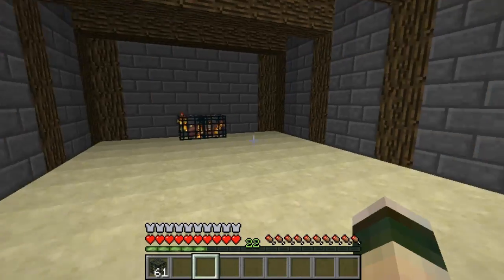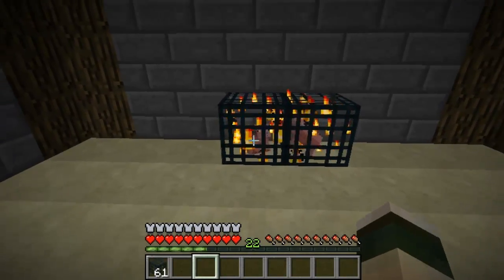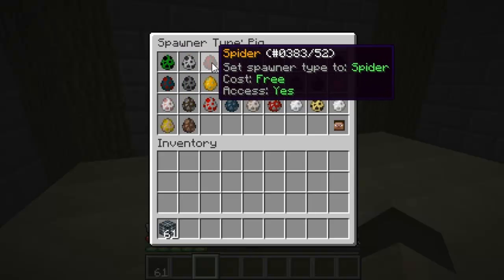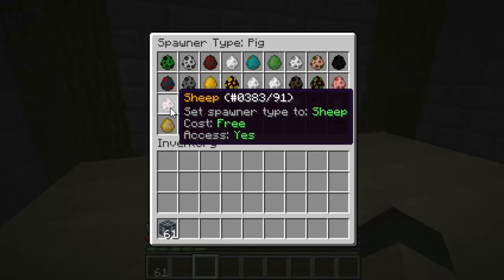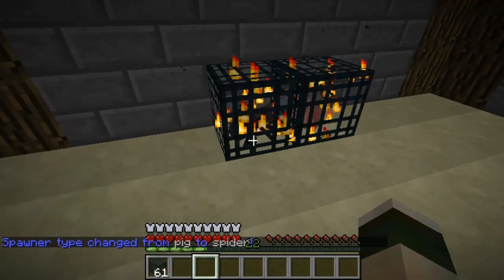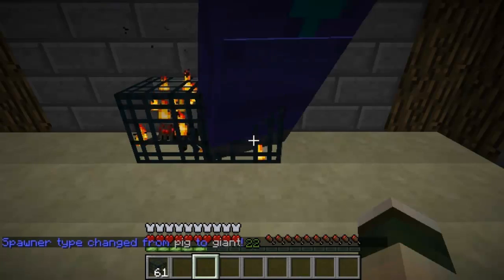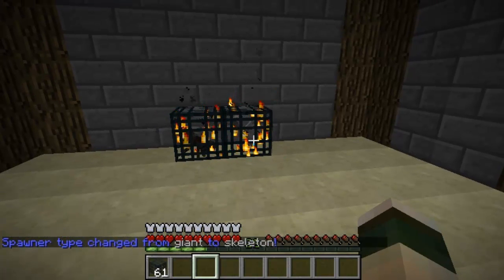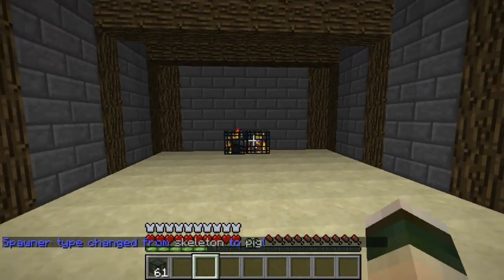Minecraft Bukkit Plugin - Spawner GUI - Change a spawner in a click!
Spawner GUI

simple plugin to change mob spawners!